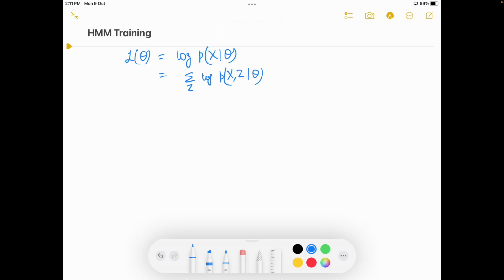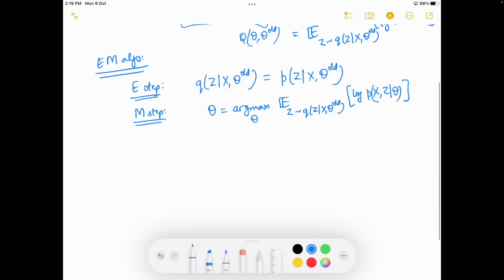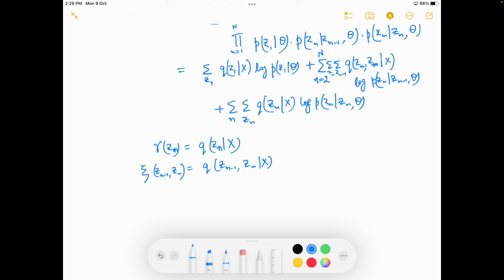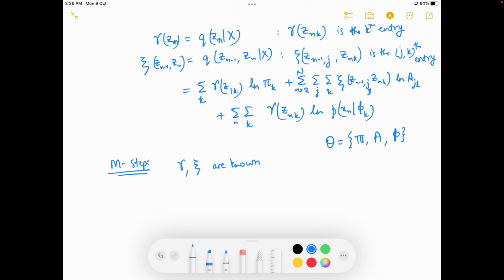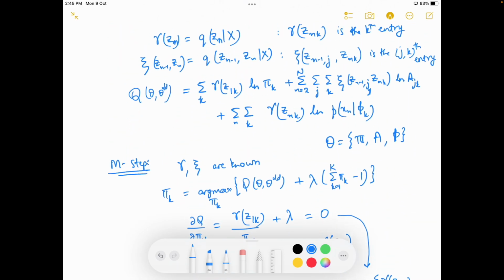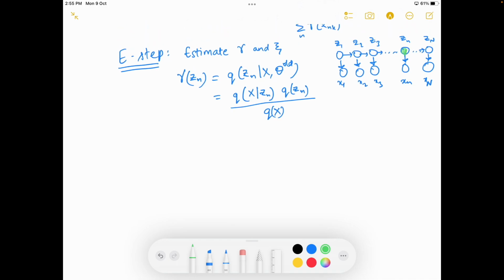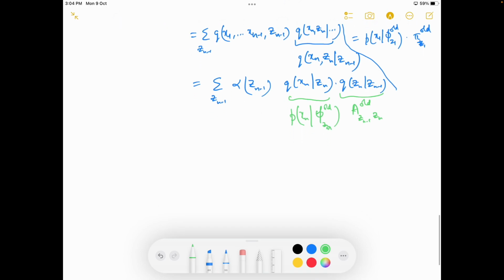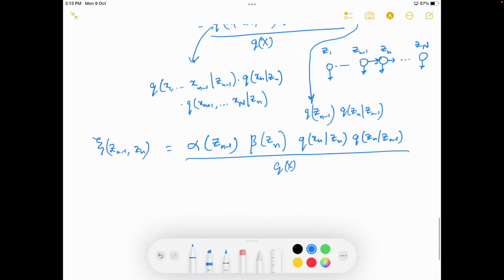Hidden Markov Models (3) Training 2023 10 09